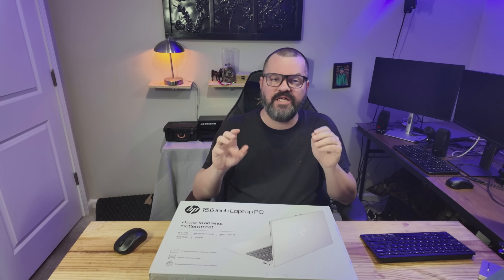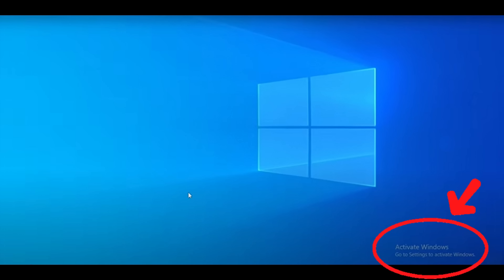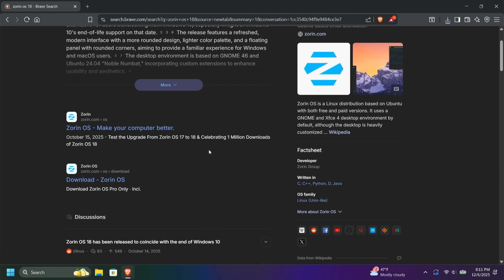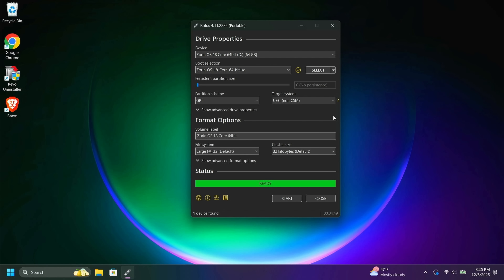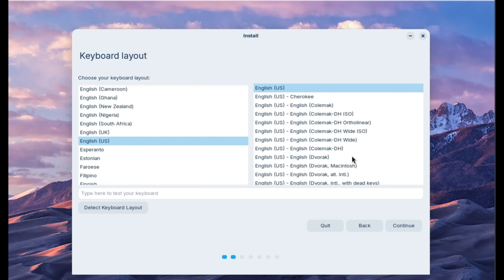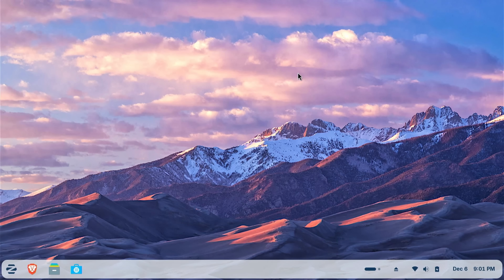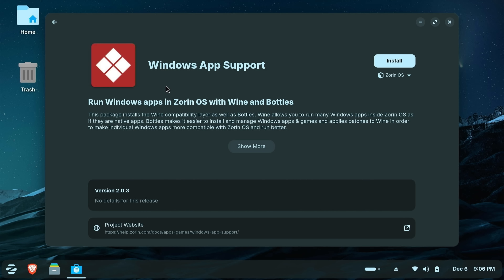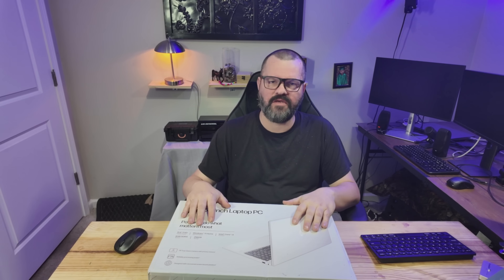I Bought the Cheapest HP Laptop Just to Install Linux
In this video, I take a budget-friendly HP laptop pre-loaded with Windows 11 Home and transform it into a productivity powerhouse using Linux. Low-end hardware often struggles with modern Windows, leading to lag and frustration. I'll walk you through the entire process. If you're considering ditching Windows 11 on a budget device, this guide will show you exactly what to expect.

Links:

laptop HP 15-fd0133wm

Gear used in this video:

Aurzen BOOM mini Smart Projector
KraftGeek Magnetic Phone Tripod
5 pack Flash Drives
7 slot USB hub
Camera - OBSBOT Tiny 2 Lite 4K Webcam